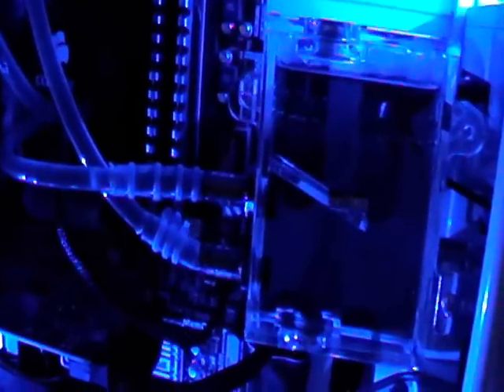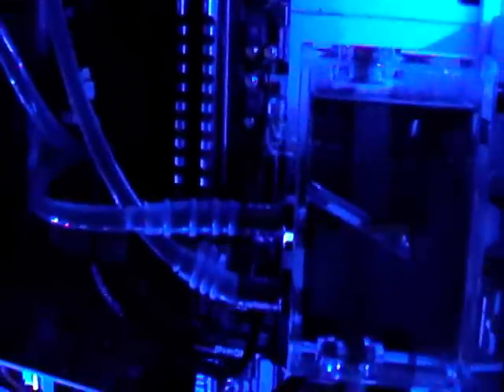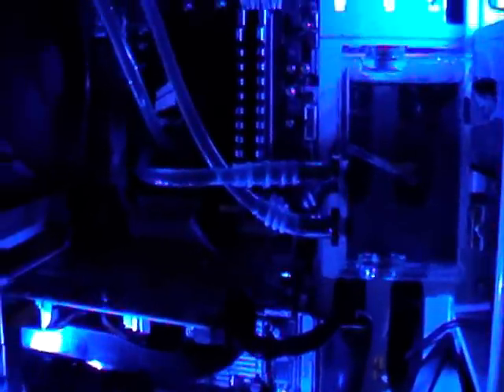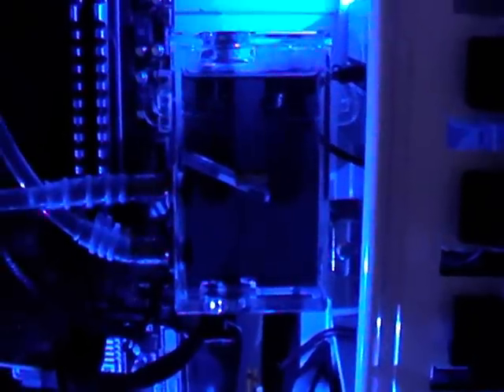Corsair H50 - Modding - PT2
Now the H50 is in place in the system. (still waiting on parts for the tubing) Idle temps have dropped 2c not doing a stress test yet until I sort the tubing.  Temps are not affected by lowering pump rpm to 800! guess thats's a plus. Adding more water in system with the extra tubing and res hasn't made much odds to temps. It looks like the water block and plate are what hold the H50 back from better cooling